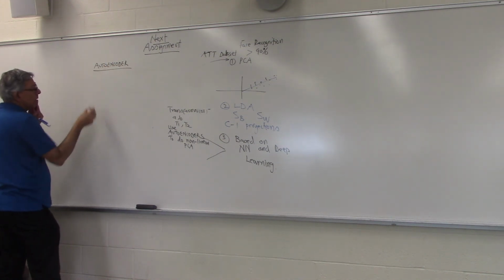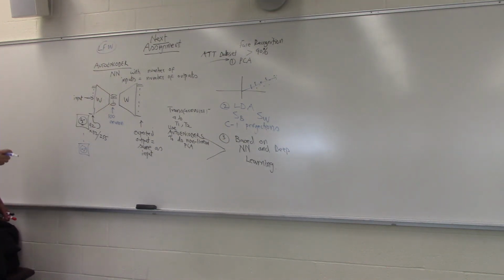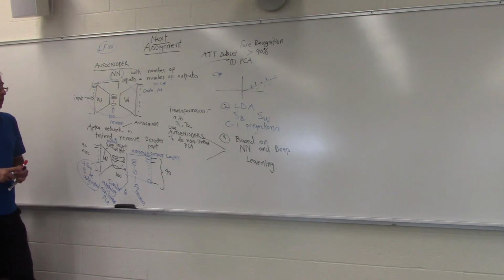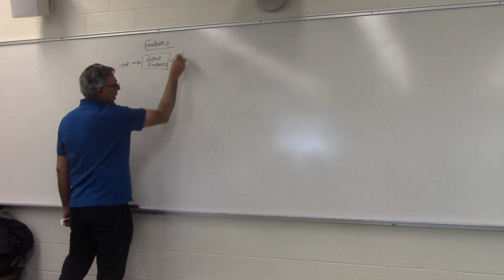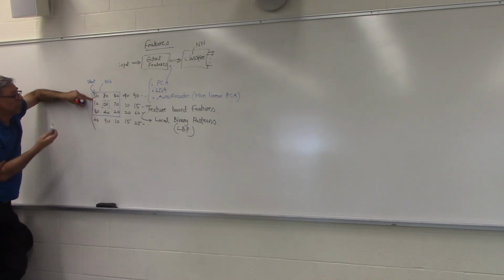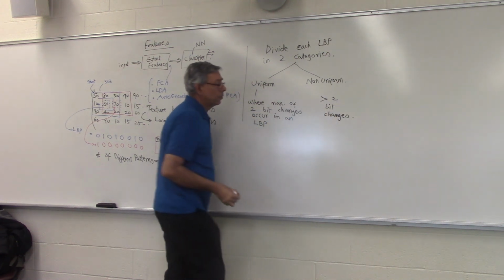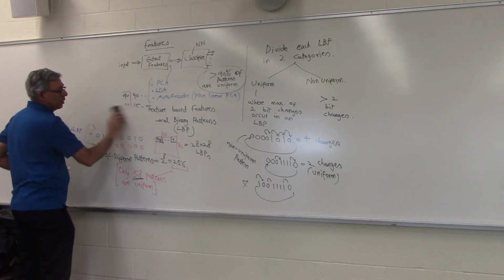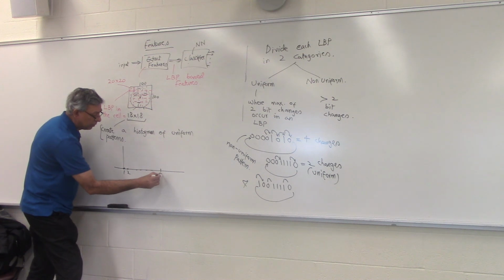CPEG585 Lec17A 04102019